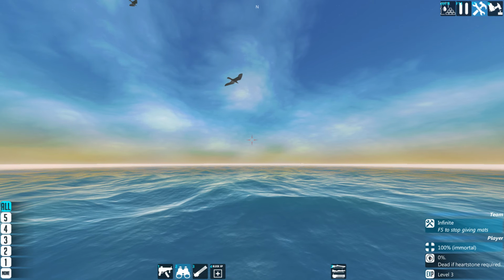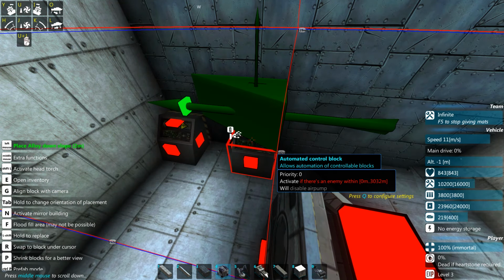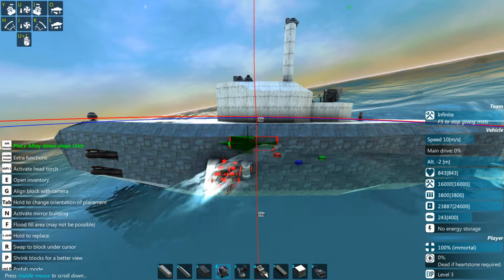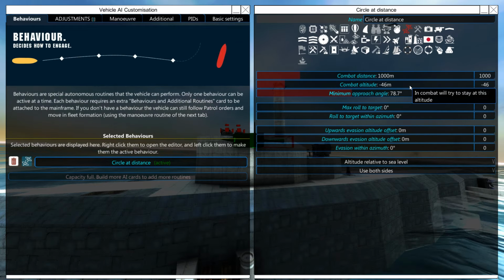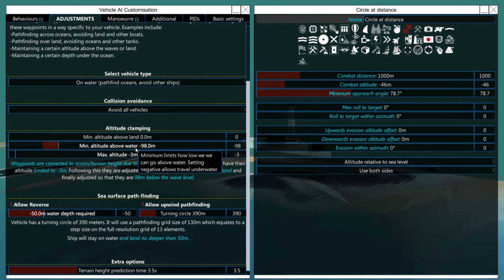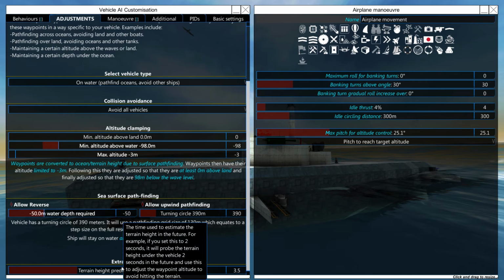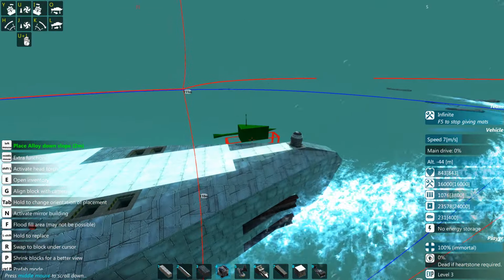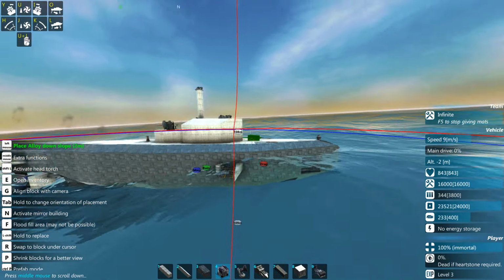HOW TO MAKE A SUBMARINE IN FROM THE DEPTHS | TUTORIALS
Hello everyone, here's a quick tutorial in FROM THE DEPTHS about how to make a submarine, or more precisely how to tell a submarine its supposed to dive and function underwater. like always this is a tutorial for future me to reference how to make a sub in the game, but as always im glad to share.

usually making a sub meant min maxing hydrofoil angles through usage of control blocks, but i have discovered a much easier way of telling the ai its a submarine and letting it control the hydrofoil angles which allow it to stay at certain altitudes below the water in combat.